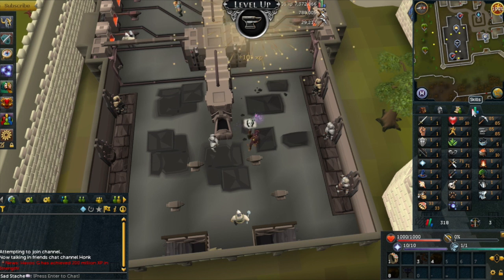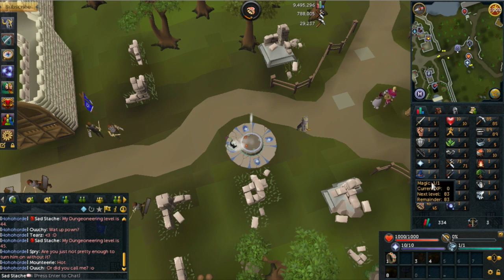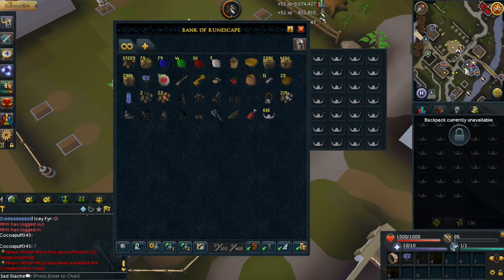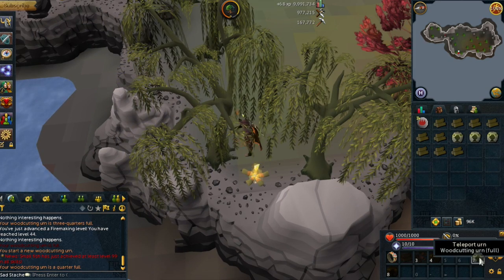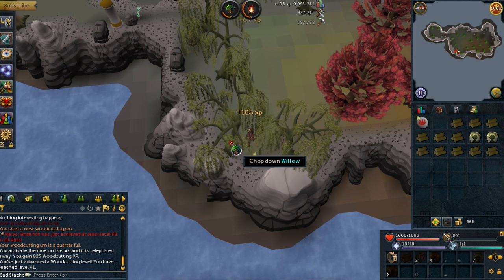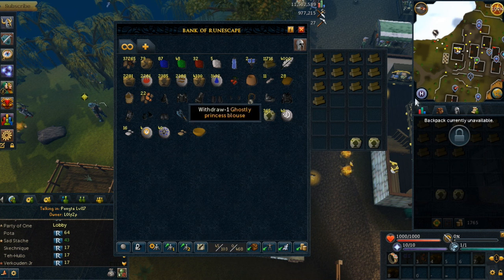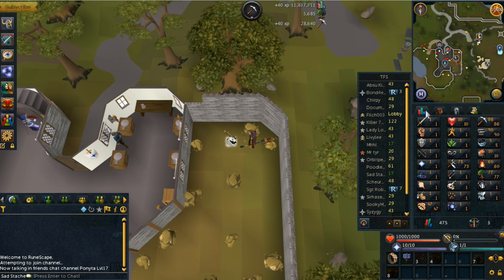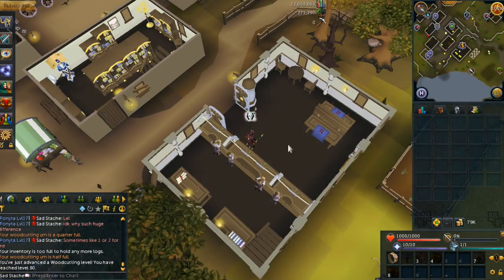The Sadness Continues - Episode 3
Progress on my hardcore ironman F2P skiller